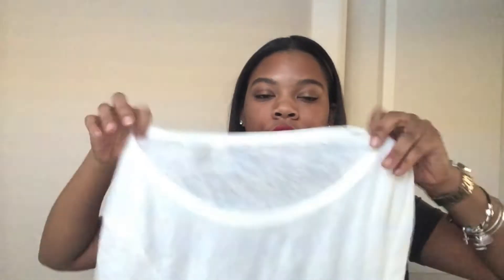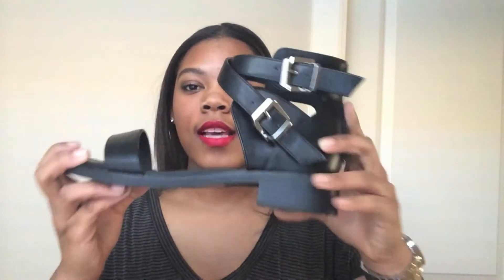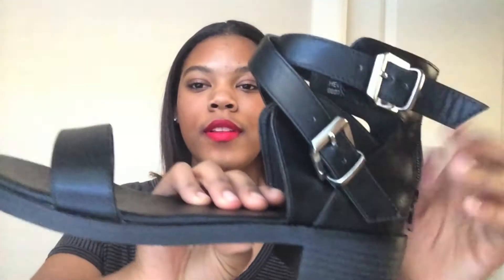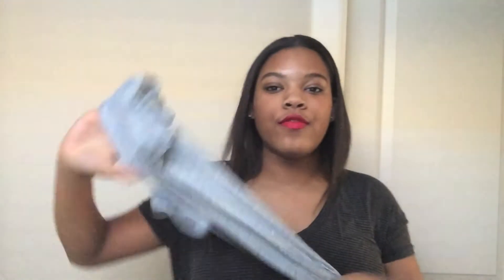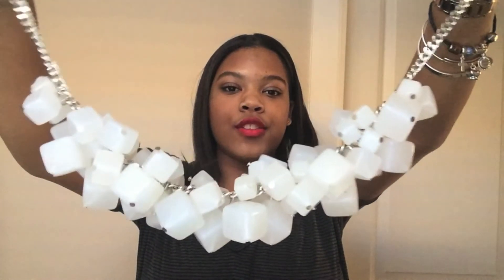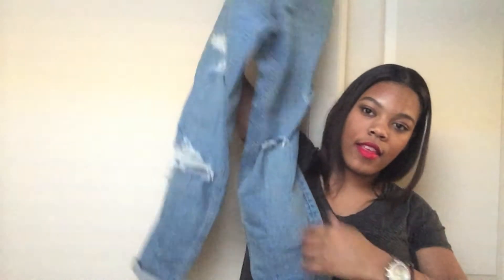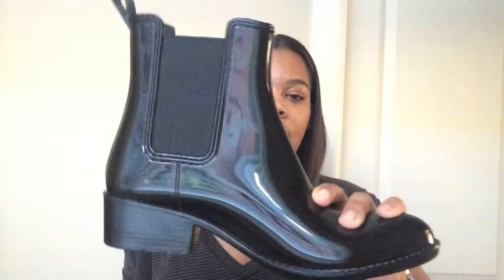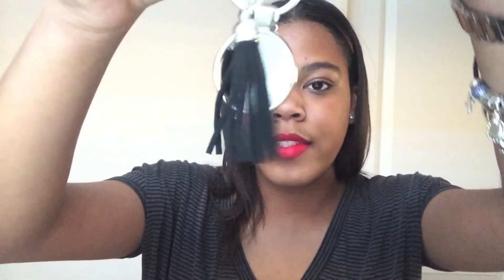HAUL: H&M, Urban Outfitters, Forever 21 etc!! || Kalyn Sydney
♥♥♥♥♥you are so lovely♥♥♥♥♥

In case you didn't know, you're beautiful

please leave your video request down below in the comments!!